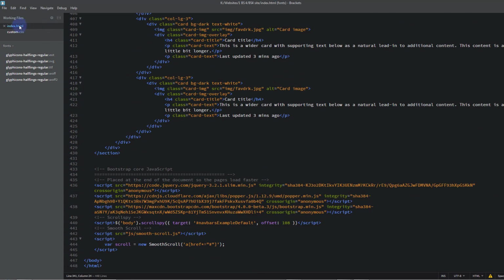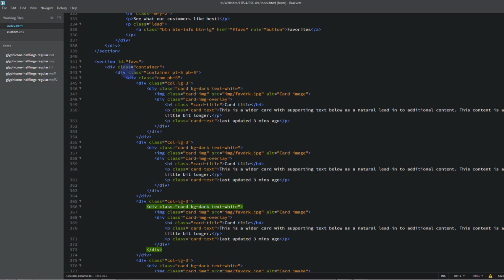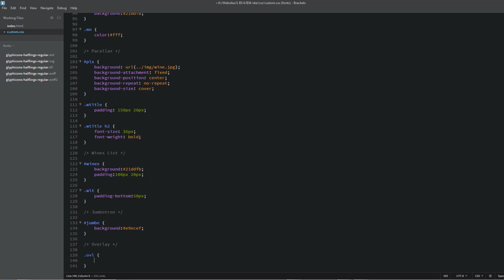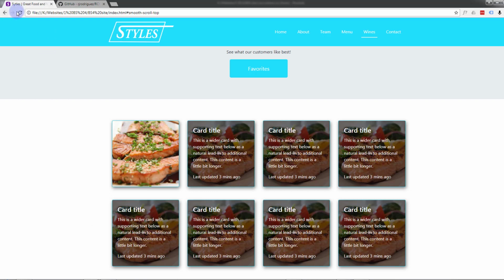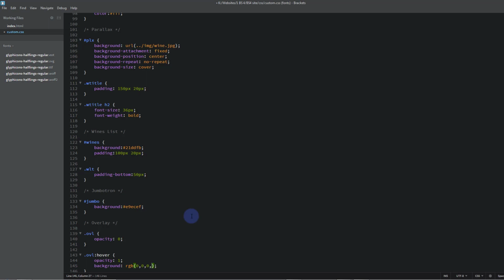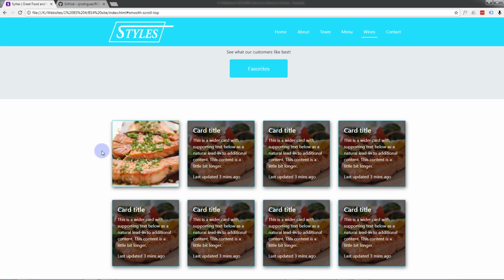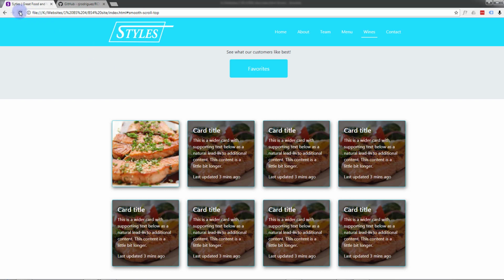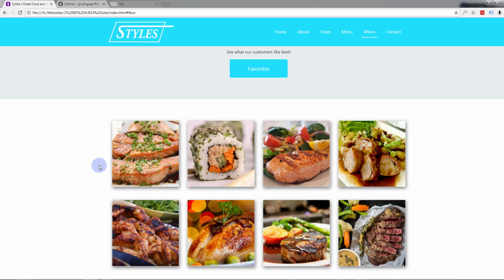Bootstrap 4 - Image Hover Overlay with Bootstrap 4 and Brackets Text Editor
Have a look at our "Build a modern Bootstrap 4 site from scratch" course.

Bootstrap 4 - Image Hover Overlay  with Bootstrap 4 and Brackets text Editor . In this series of videos we are going to put together a bootstrap 4 website using the brackets text editor. Bootstrap 4 is an awesome platform, it's really fast loading and lightweight, if you are not creating a blog or e-commerce store I would recommend it over WordPress every time. Brackets text editor is a fantastic free code editor that can be used for editing just about any type of code. Brackets is really easy to use and has many free extensions that make coding a bootstrap site really quick and easy. Follow along with this series of videos and learn how to build your own bootstrap 4 website with brackets.